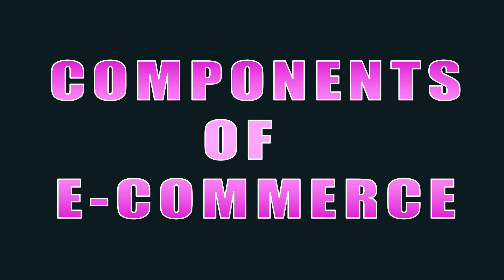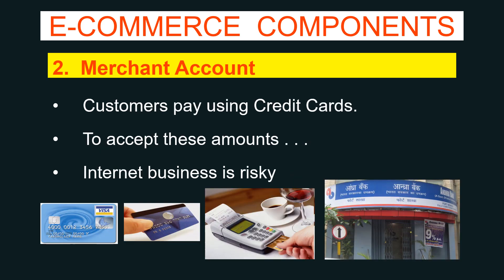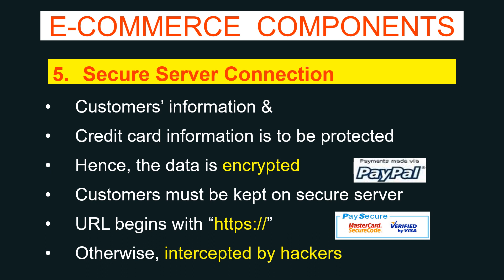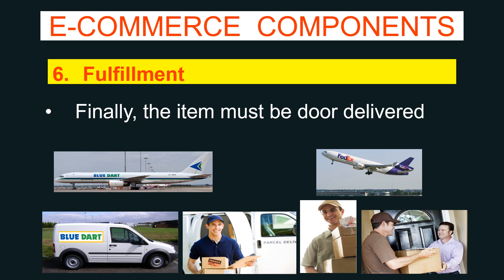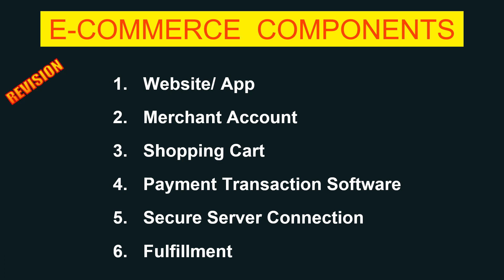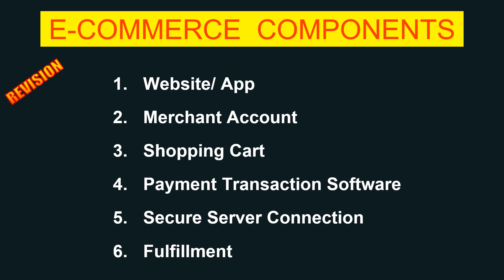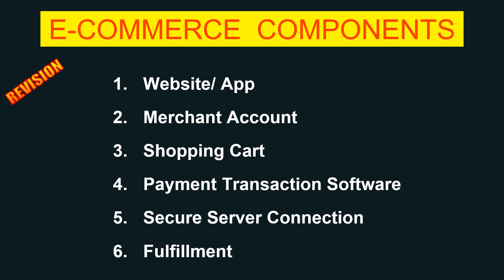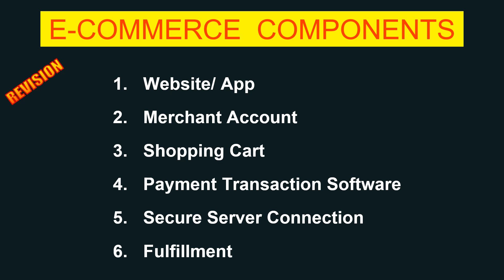06. Components of E-Commerce